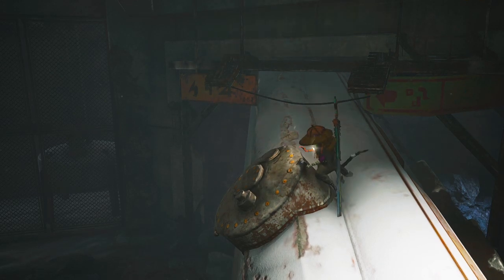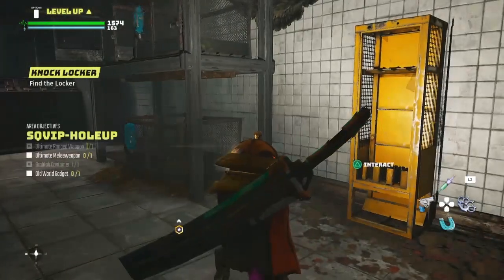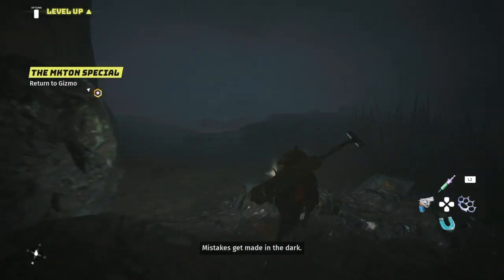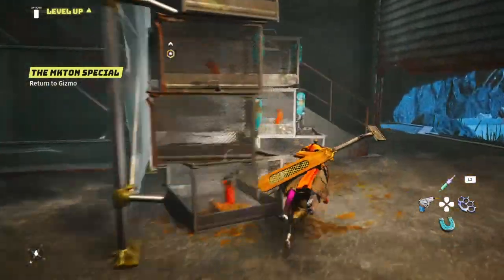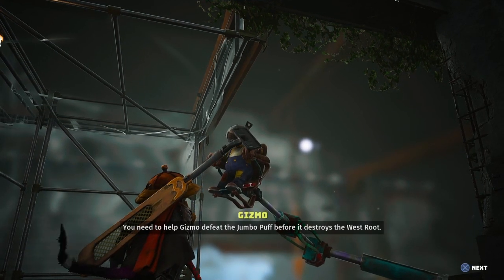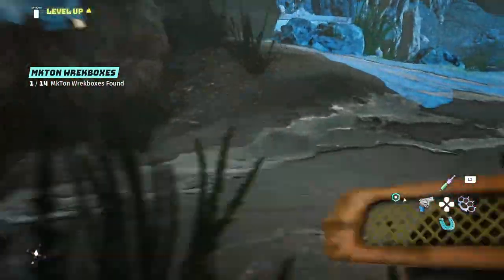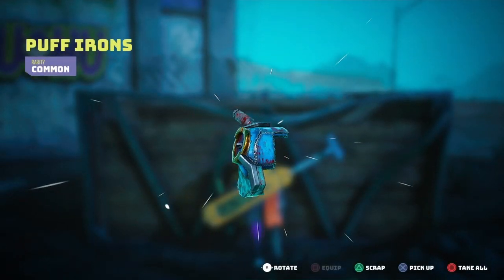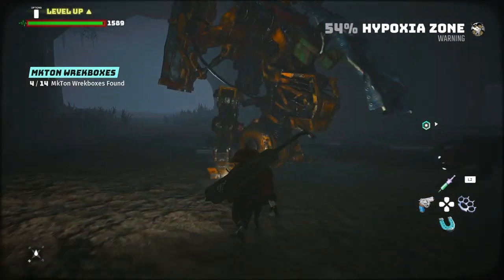Biomutant 9: Collecting adorable red pandas!!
This just keeps getting better!